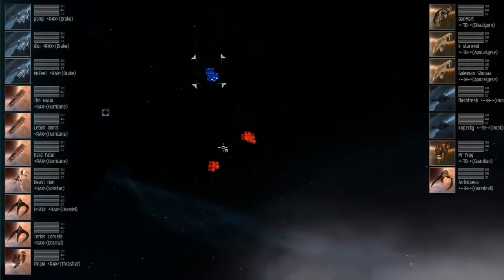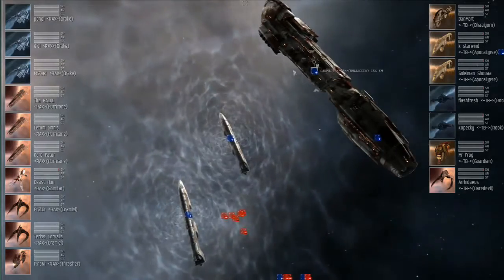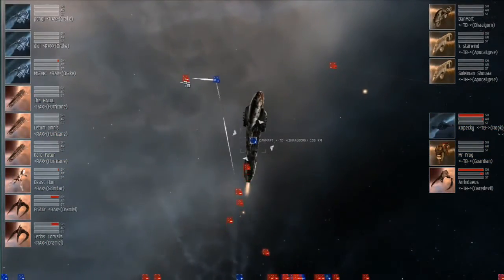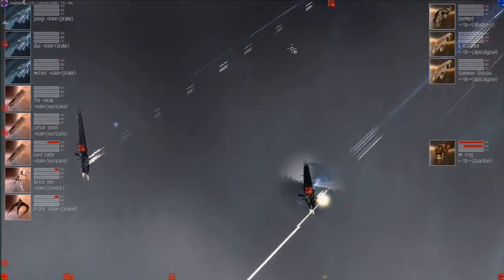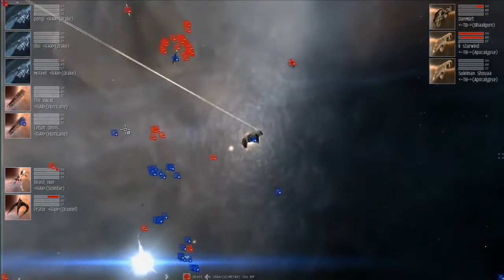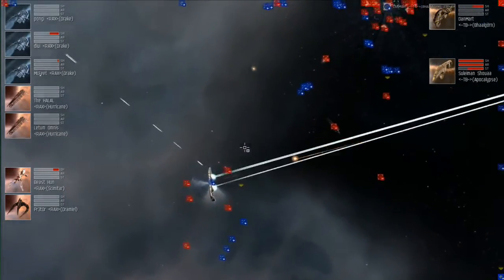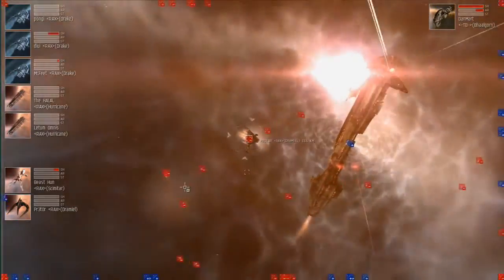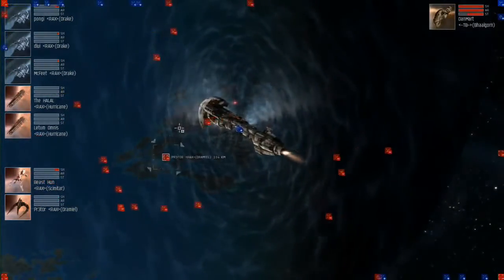19. AT8 Day2 - HUN Reloaded vs The Tusker Bastards - Qualifying Round 1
HUN Reloaded vs The Tusker Bastards

AT8 - Qualifying Round 1 - 6th June